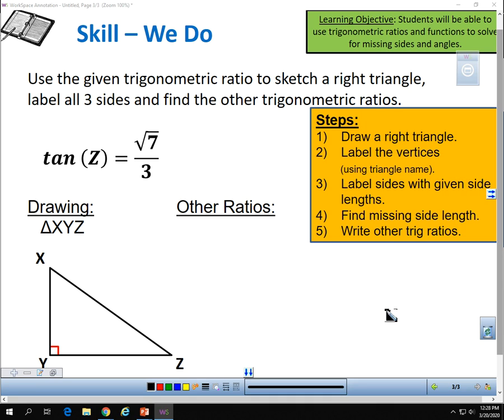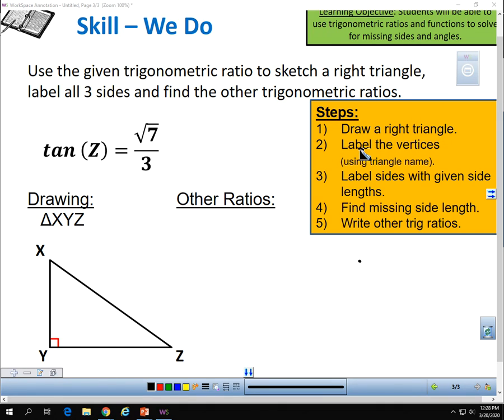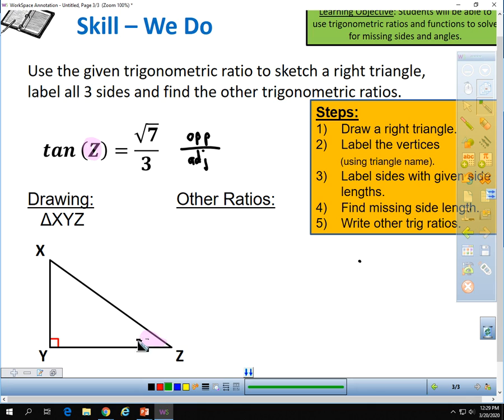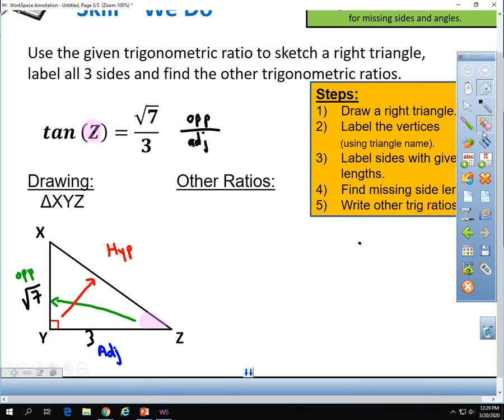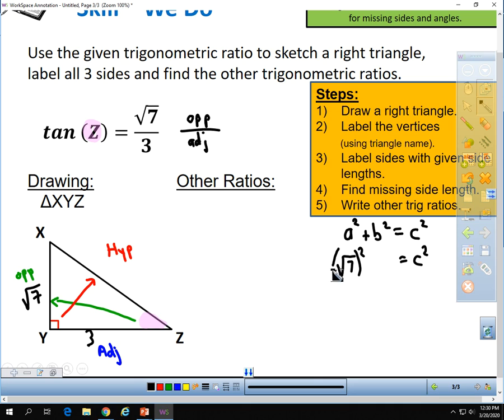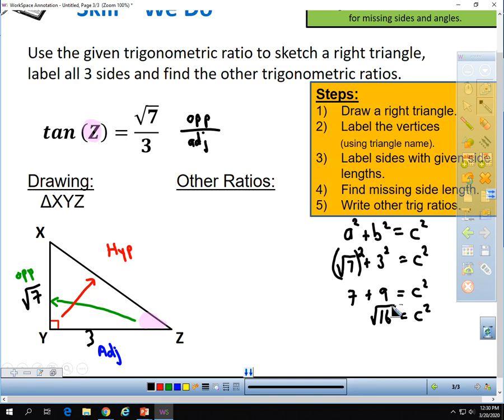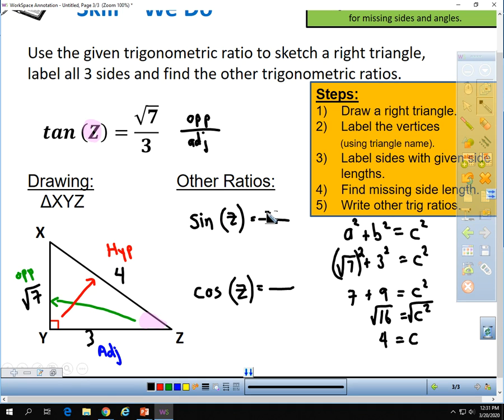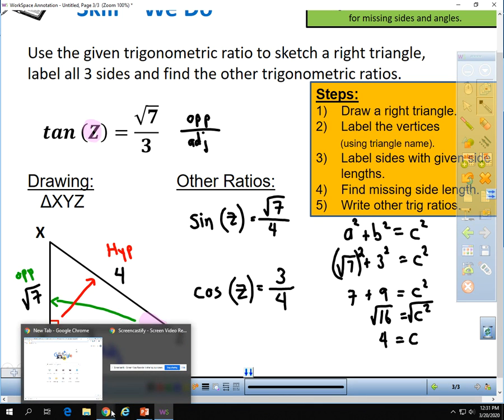Trig Ratios Part 2 (Given 1 ratio, find other ratios)